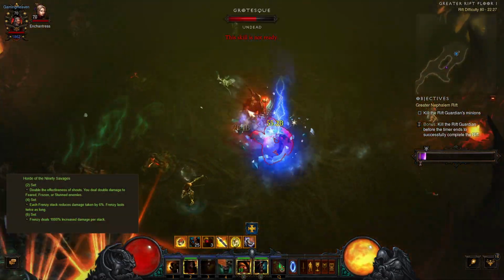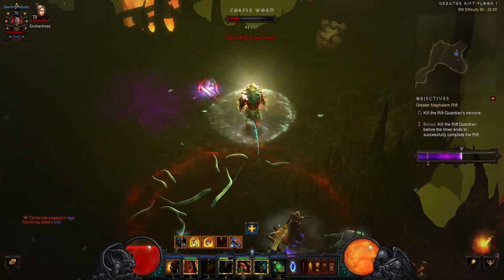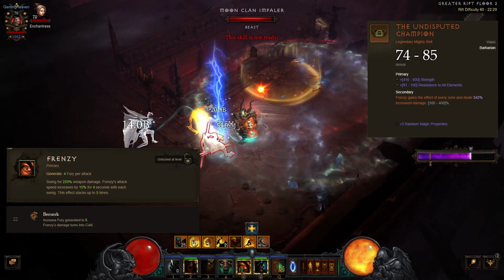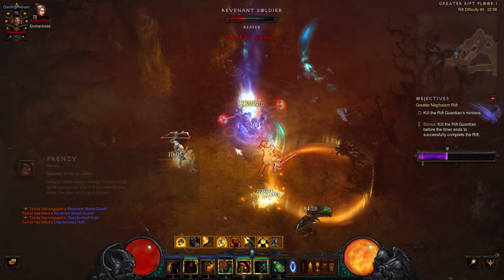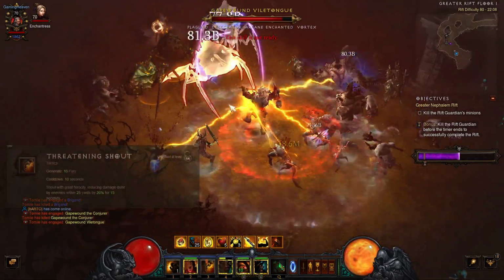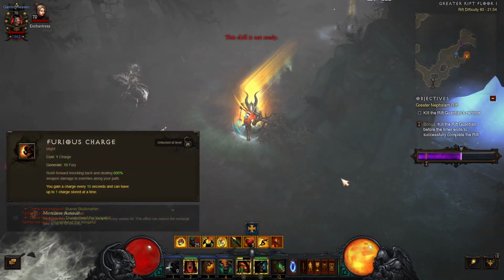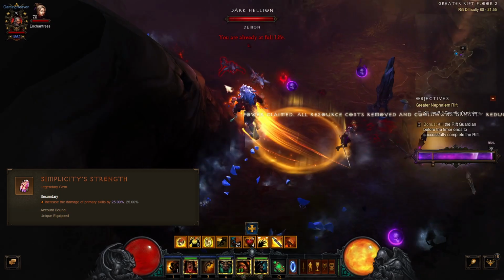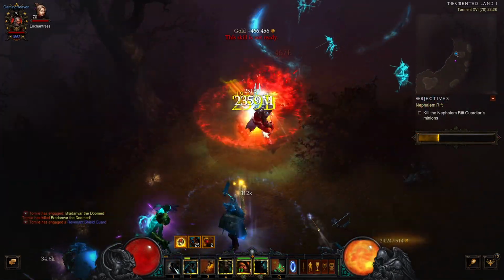Diablo 3 Season 21 Frenzy Barbarian Speed GR Build Guide and T16 Speed Farm Build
Diablo 3 Season 21 Frenzy Barbarian Speed Build Guide with Horde of the Ninety Savages set and Frenzy for Season 21 Diablo3 2.6.9.
Different Build Guides for Speed GR 80+, and T16 speed farm with Paragon Level 800.

Gameplay and detailed guide instruction show in the video.

The D3 planner link with GR and T16 builds for Frenzy Barb

Music